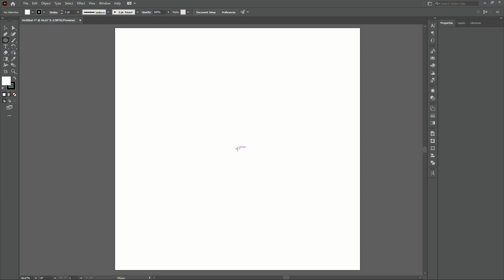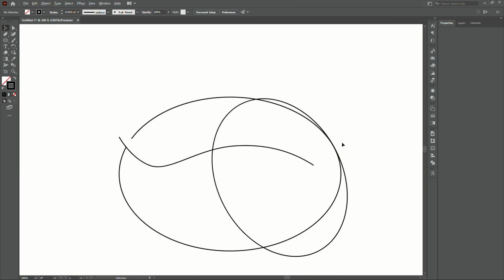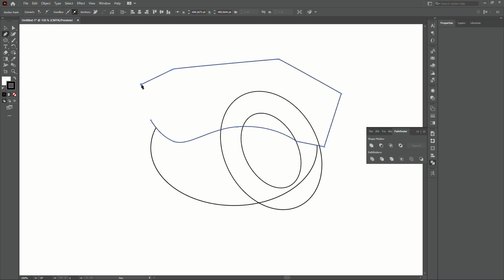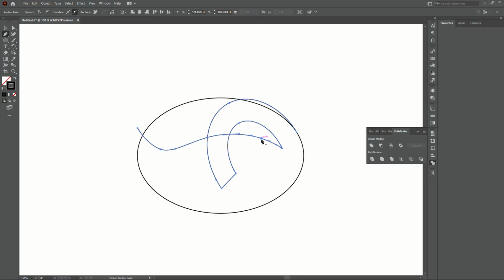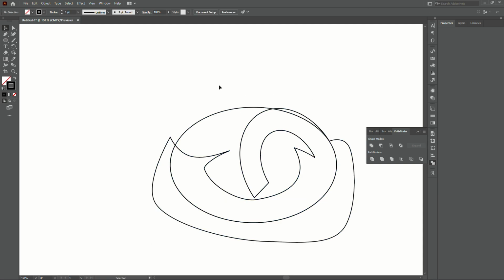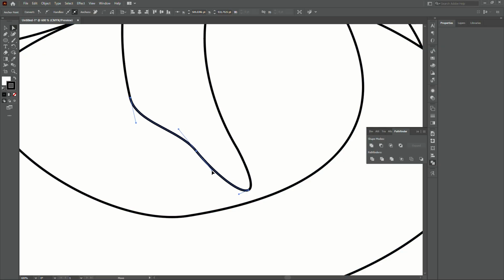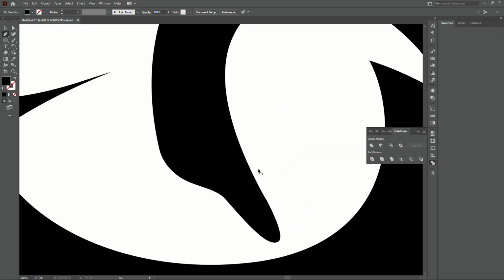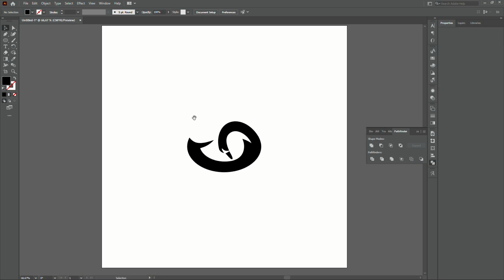Negative Space Swan Logo Design Drawing Process in Adobe Illustrator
This video you will see the process of making swan animal logo in negative space style its simple but beautiful. Thanks for AI that makes it reality.

About Masvian:
Masvian is a graphic designer who has been involved for 10 years.
This YouTube channel was created to share tutor experiences about graphic design. Hopefully useful for creative folks.

Are you looking for custom design?